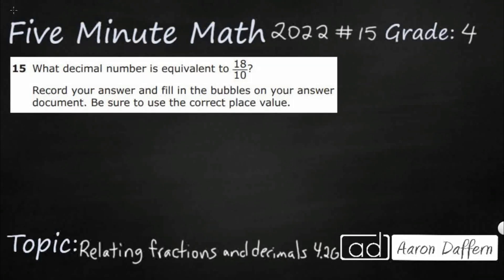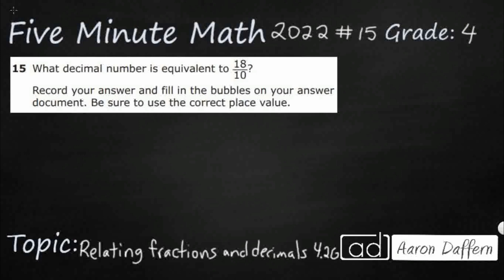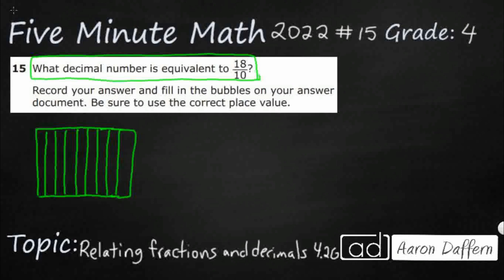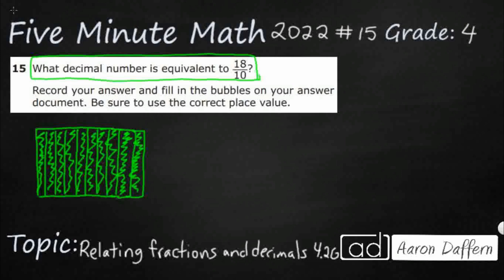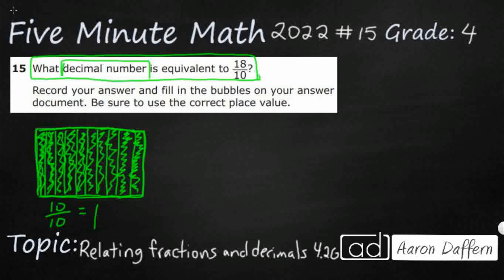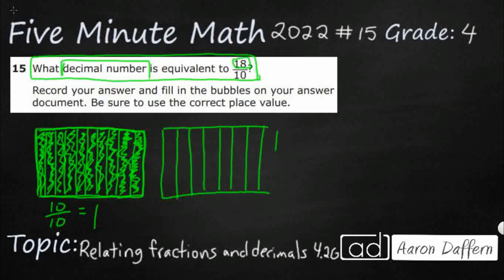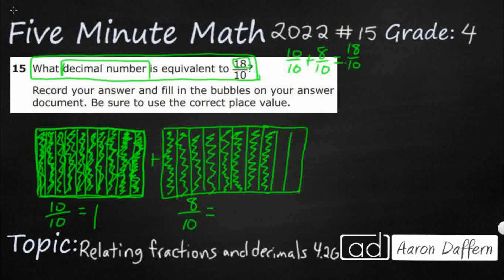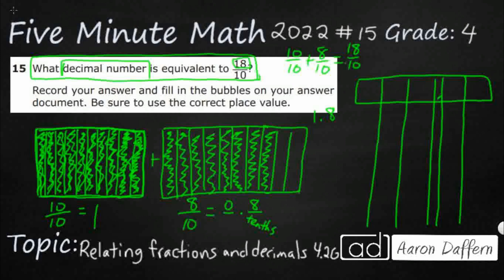4th Grade STAAR Practice Relating Fractions and Decimals (4.2G - #12)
Practice relating decimals to fractions that name tenths and hundredths with a test item from the 2022 released STAAR test (#15 - 4.2G).